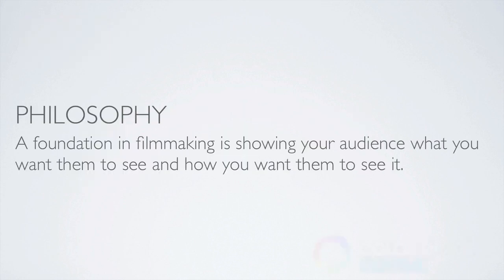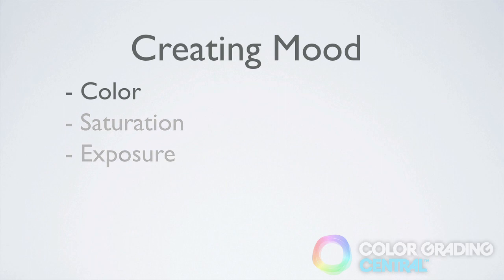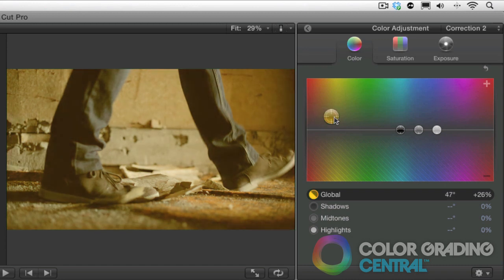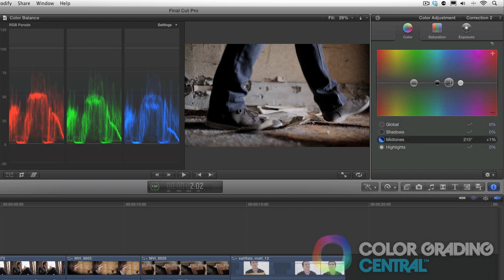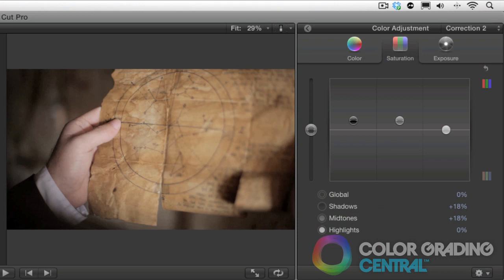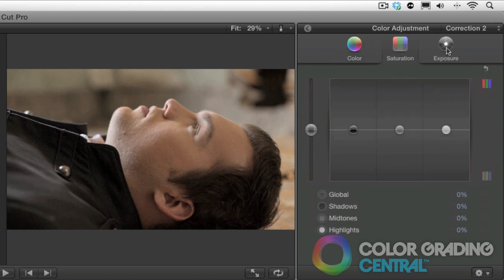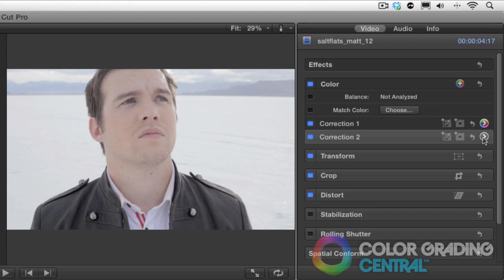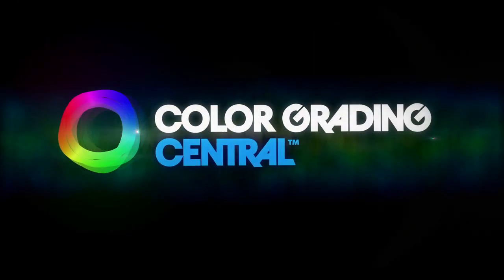09. Final Cut Pro X Color Correction Tutorial: Creating Mood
Grading Presets for FCP X (click above)

Filmmaking is storytelling.  Creating emotion that resonates with the audience.  In this color correction / color grading tutorial, I share with you how to create different looks that will influence the mood visually thus complimenting the story all in Final Cut Pro X.